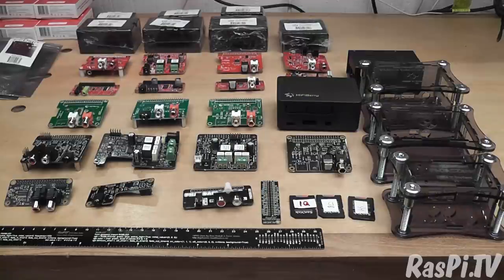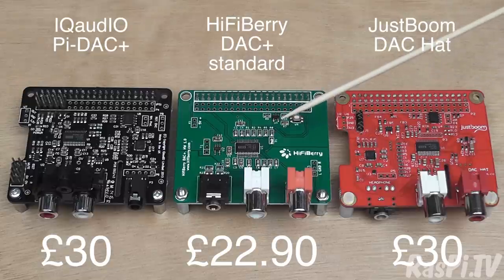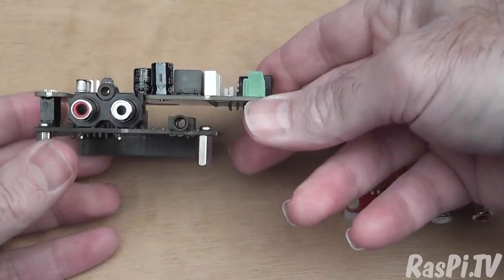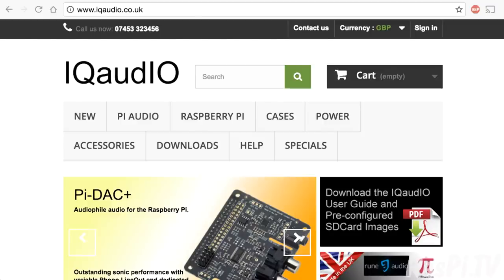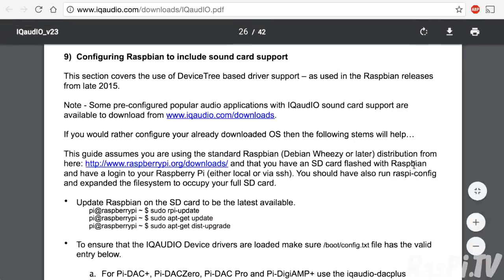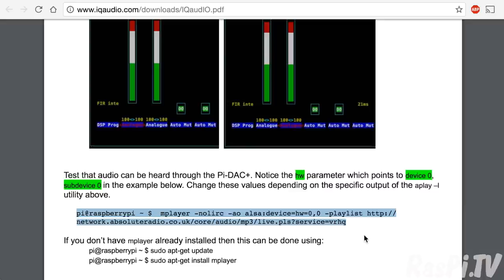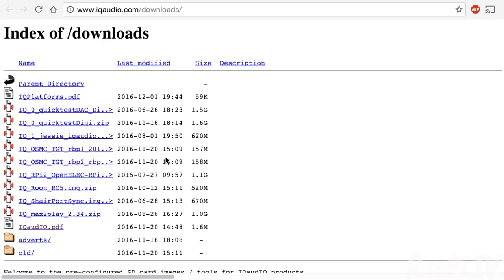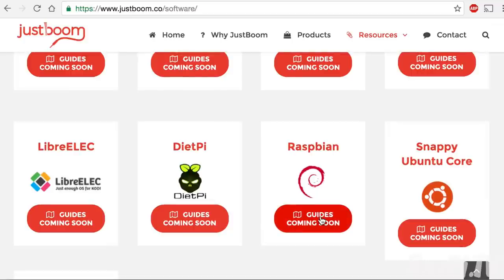Raspberry Pi DAC Review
I have received a fairly enormous selection of Raspberry Pi audio cards from four suppliers (Pimoroni, IQaudIO, HiFiBerry and JustBoom).

It’s a bewildering array of DACs and AMPs, which allow you to turn your Pi into a HiFi system capable of playing sound files up to 32-bit 384 kHz,in theory. In reality 24-bit audio is about the highest quality you can buy and it’s questionable whether human ears can resolve any higher anyway.